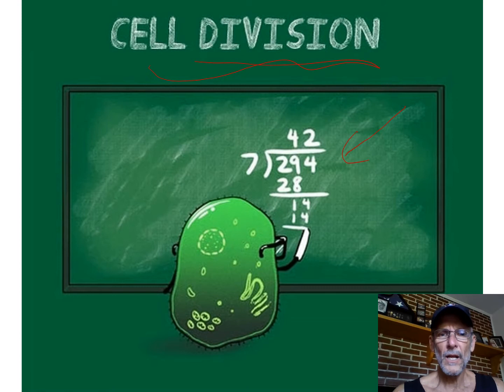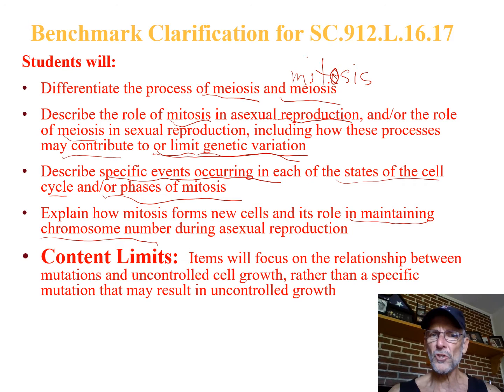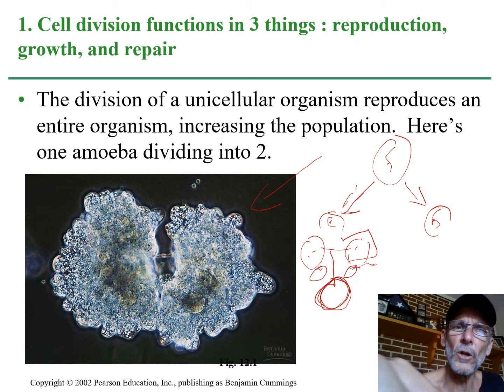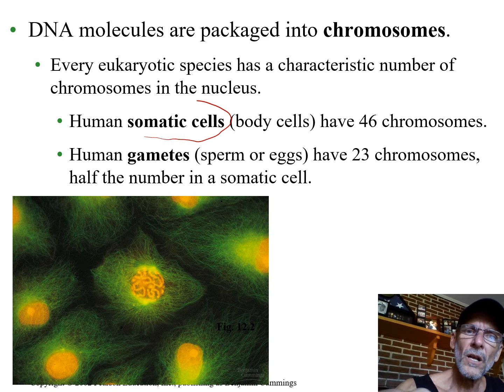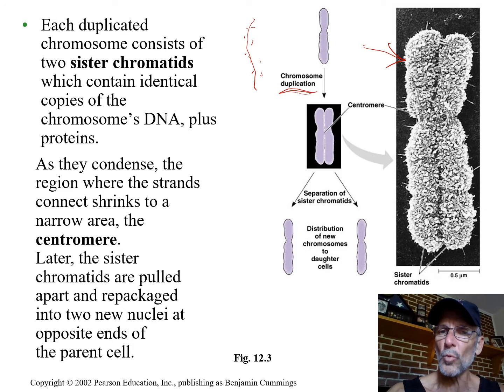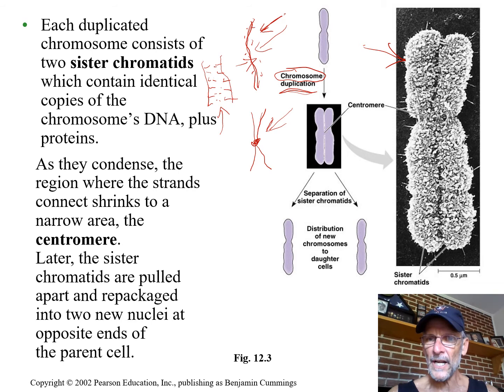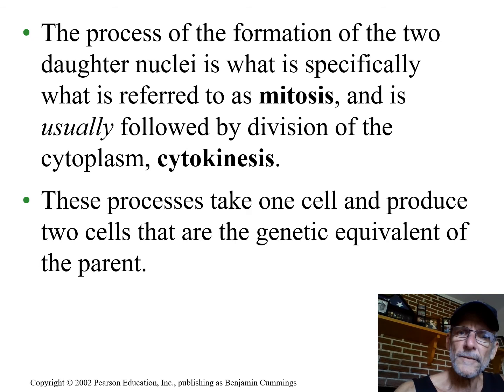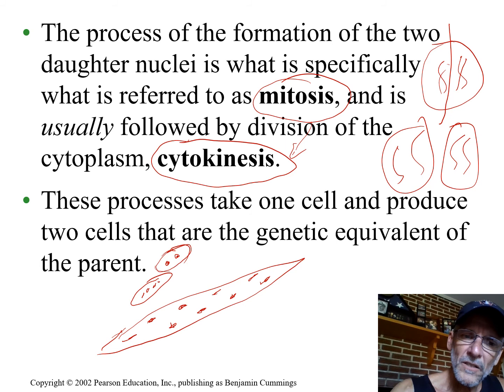10 Cell Division video lecture 1